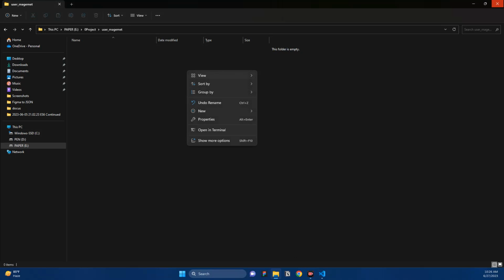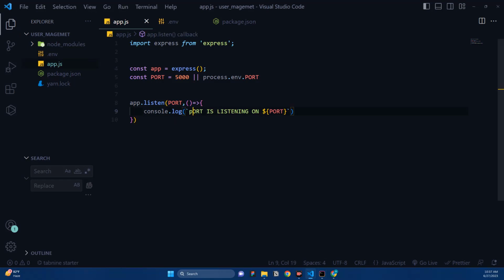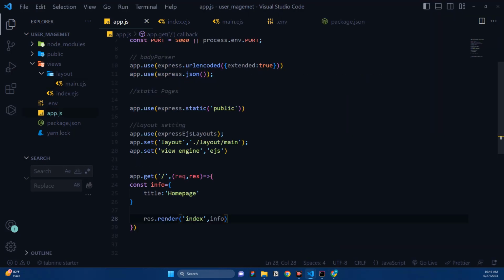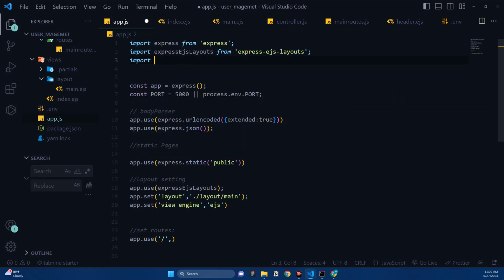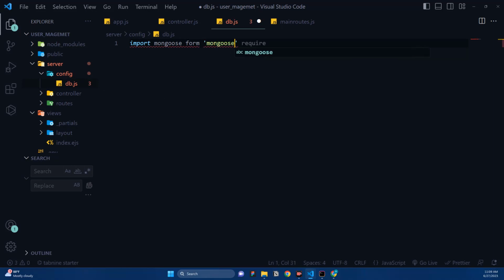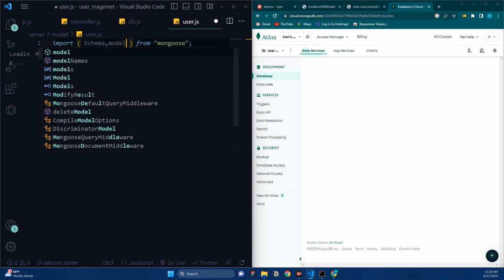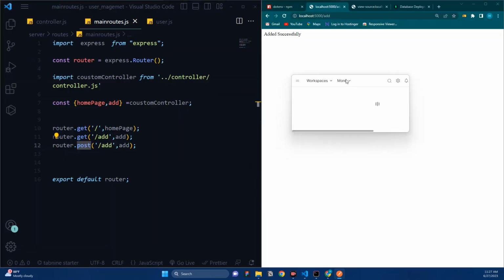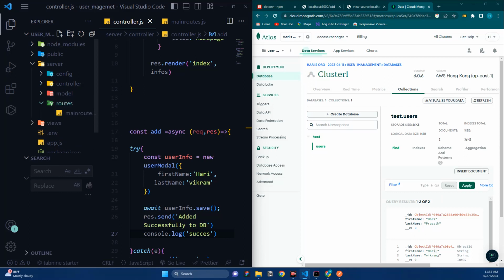User Management System with Nodejs, Express and MongoDB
Creating a user management system in NodeJS with help of MongoDB and Express, following the MVC architecture and testing the app with Postman.